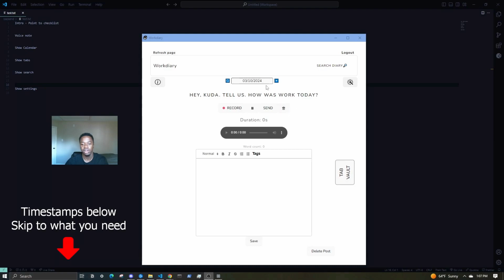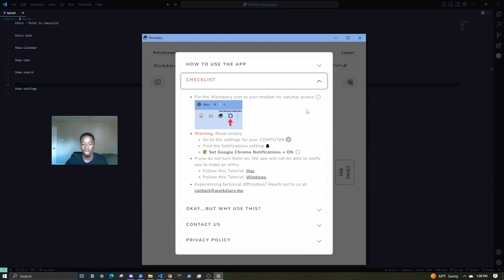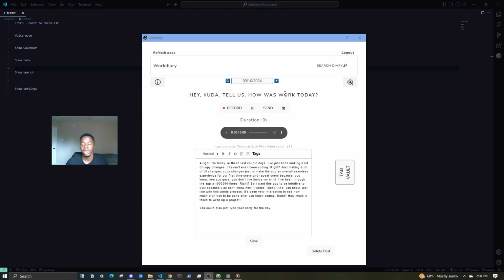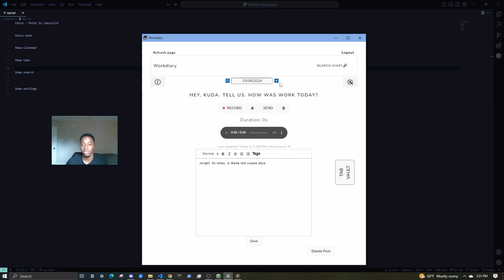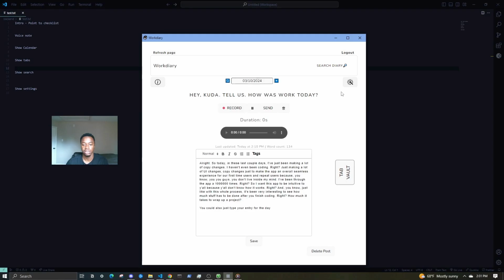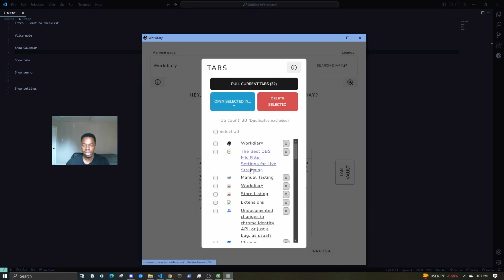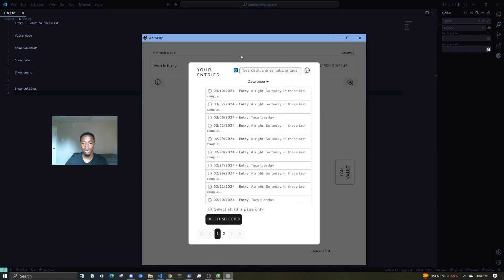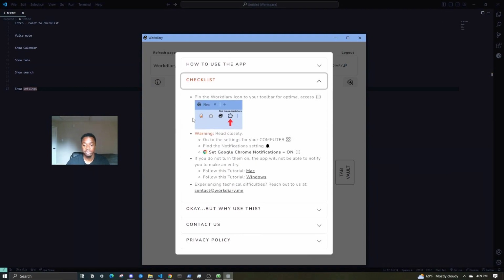Workdiary Tutorial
0:00 - Intro
1:11 - Recording voice entry
2:35 - Navigating via Calendar
3:35 - Saving your work tabs
5:11 - Searching your diary
6:09 - Set your "End of Day" Reminder
6:24 - Wrapup

If you are on your phone - Go here to have a link sent to you for the next time you're on your computer